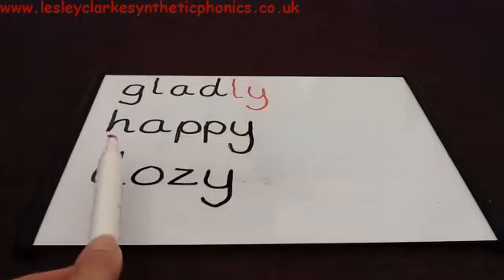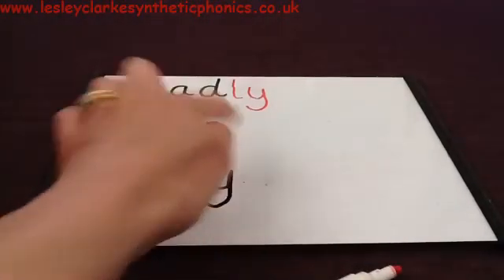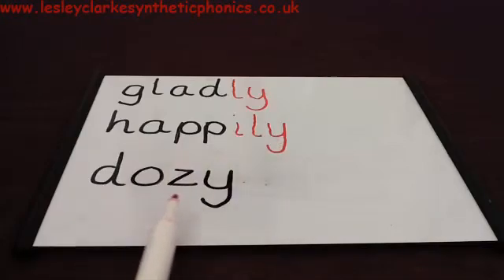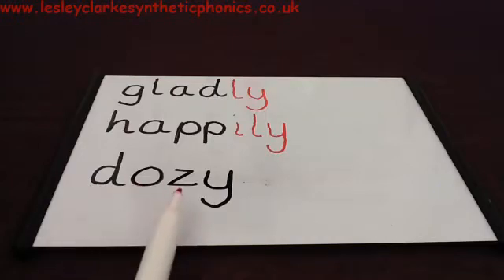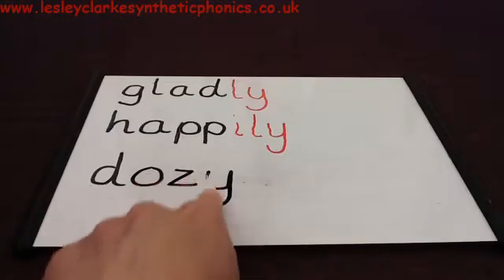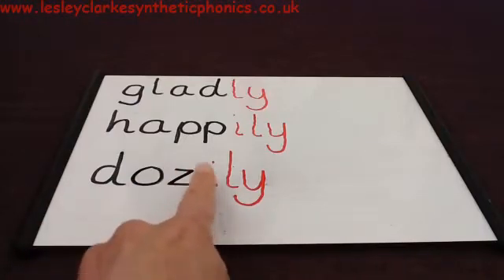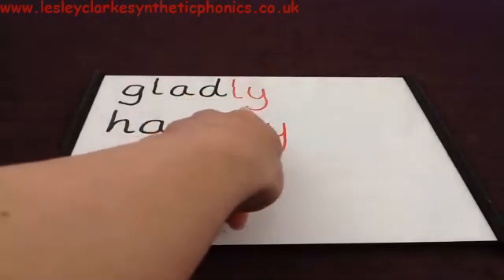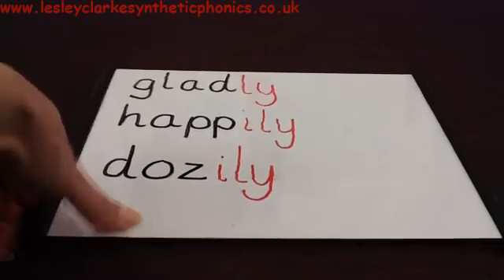Letters and Sounds Phase 6: Climb The Ladder: Adding 'ly'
Download 13 versions of this activity (each focusing on adding a different suffix) from the website gold treasure chest
In this activity children are introduced to the 2 spelling rules they need to add the suffix 'ly' and then have to add the suffix to various root words to see which ladder gets to the top of the tree first.